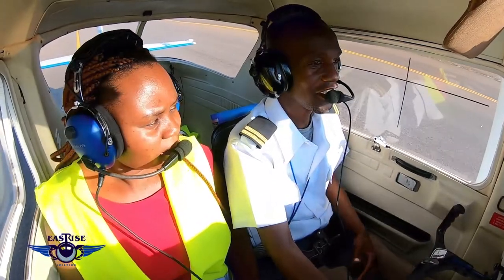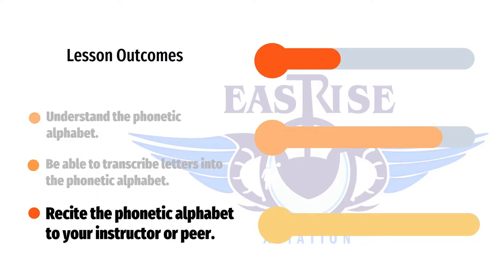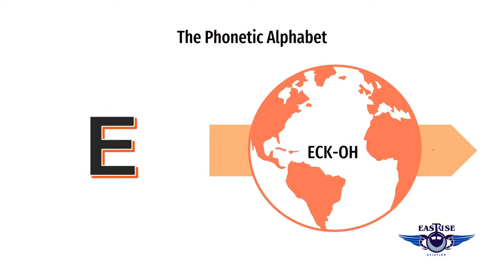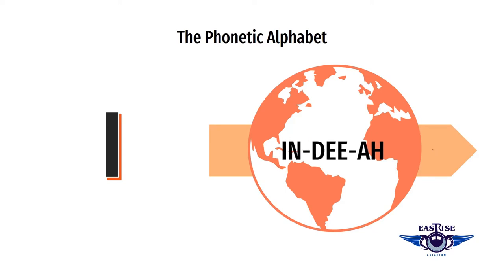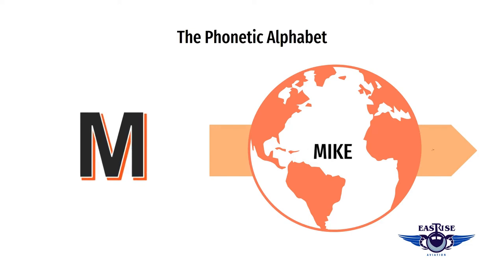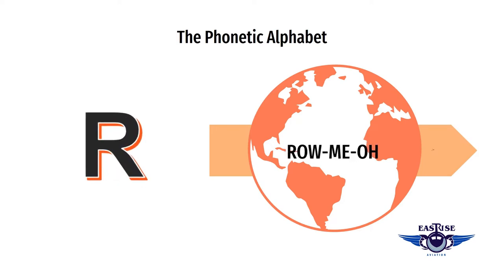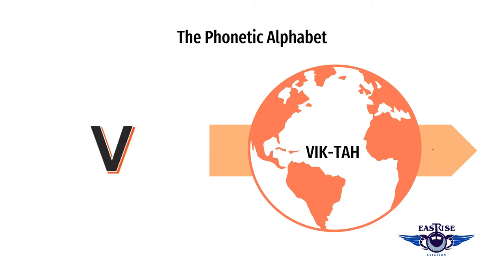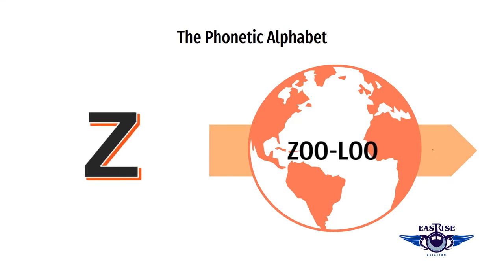Phonetic Alphabet Eastrise Aviation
We discuss the phonetic alphabet -- one of the first steps to learning flight radiotelephony.